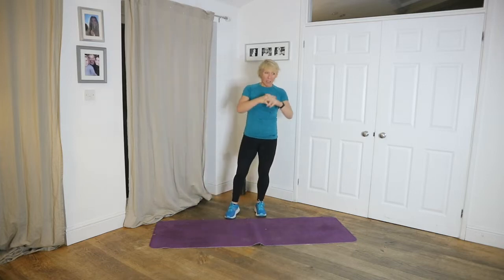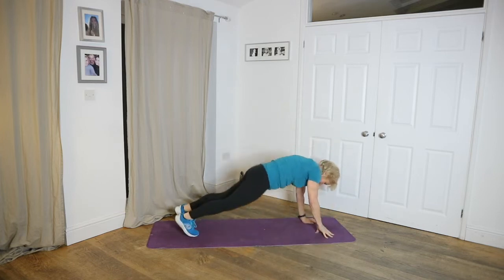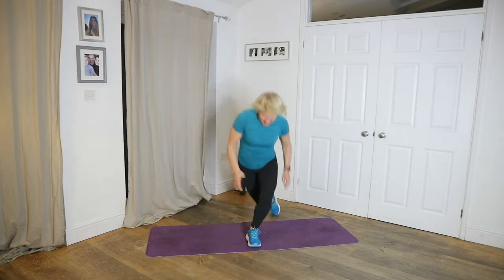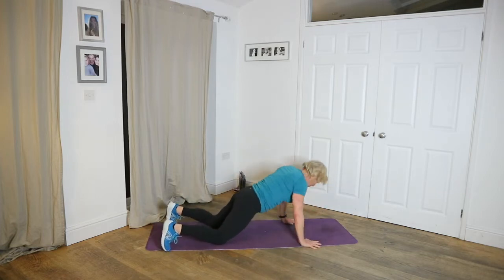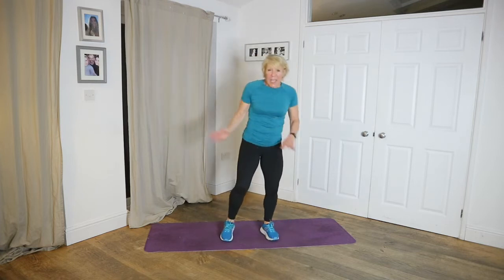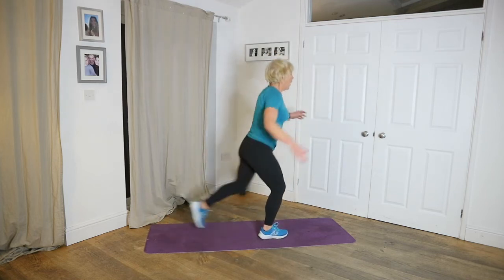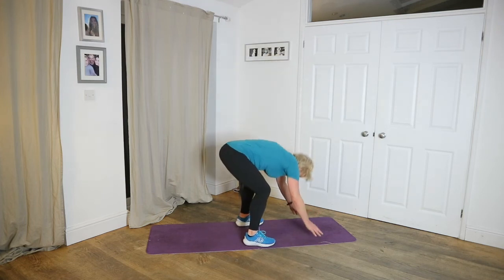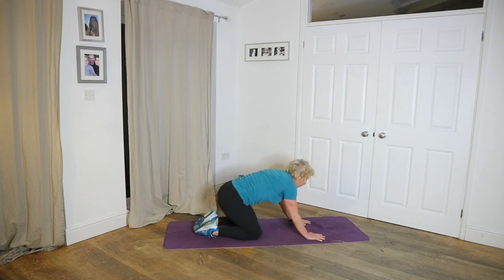35 Minute No Kit HIIT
30 minutes with a 5 minute warm up